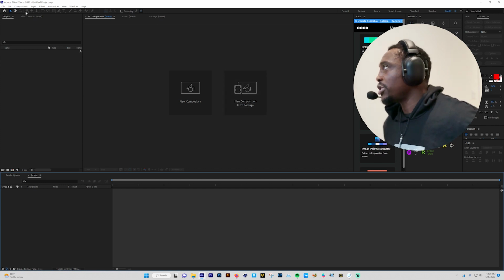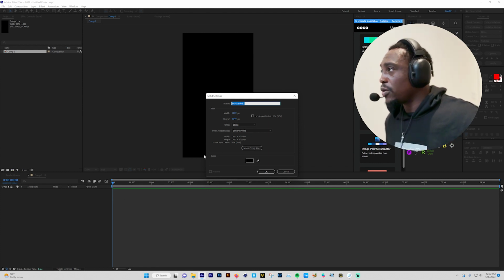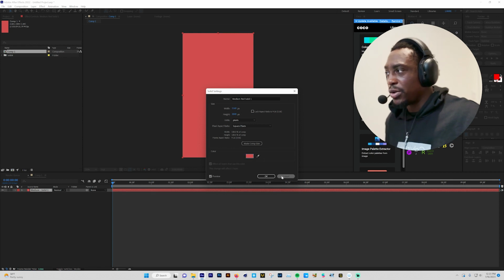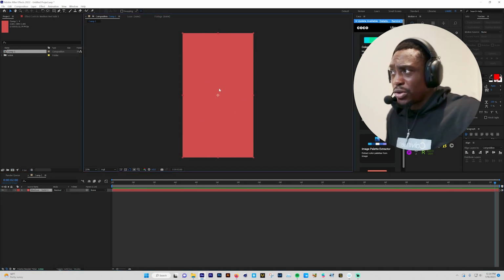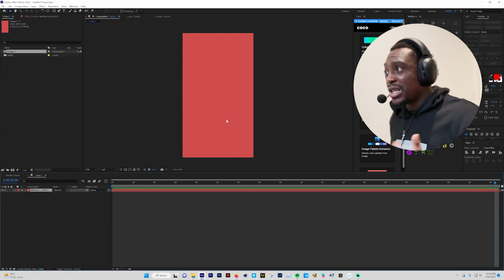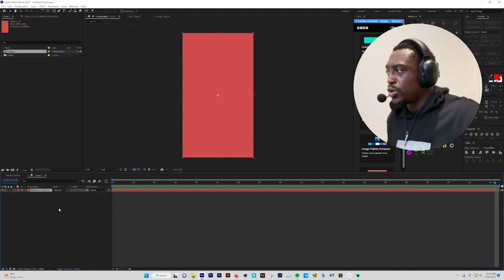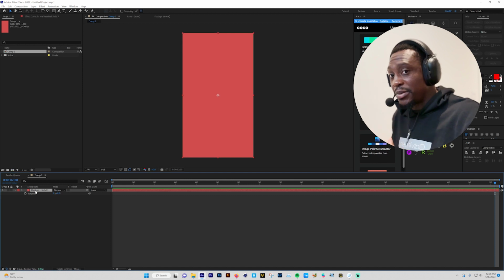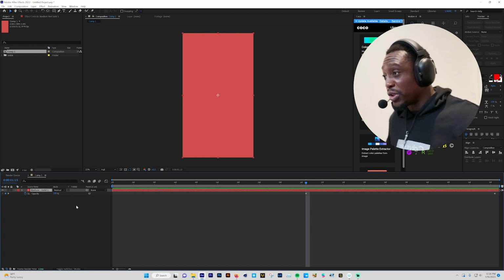Adobe after effects SHORTCUTS